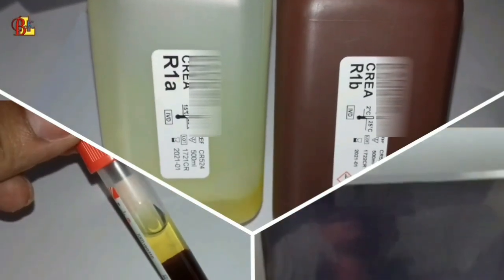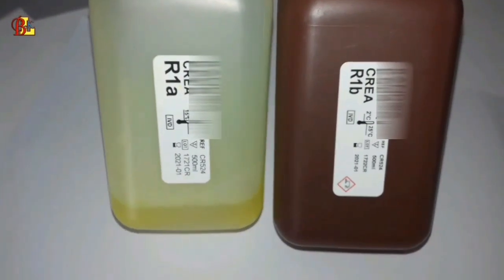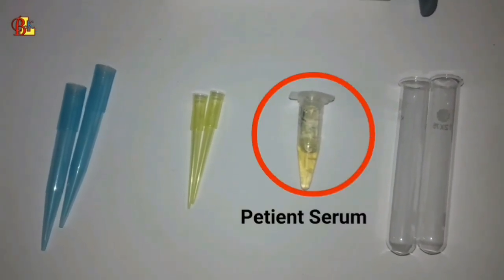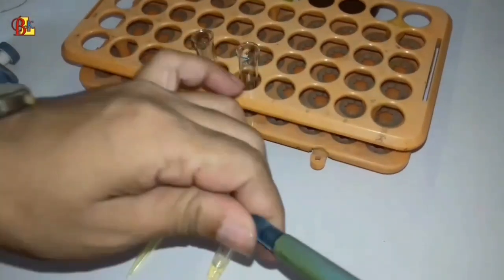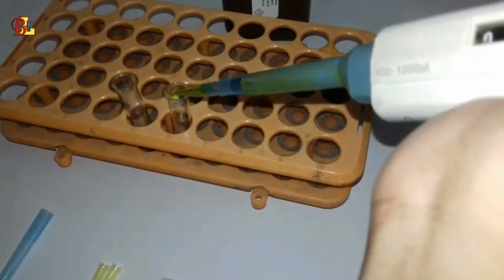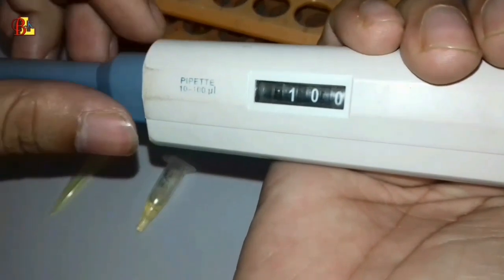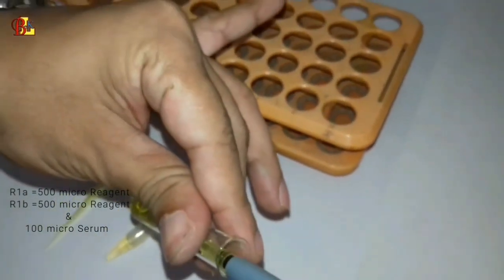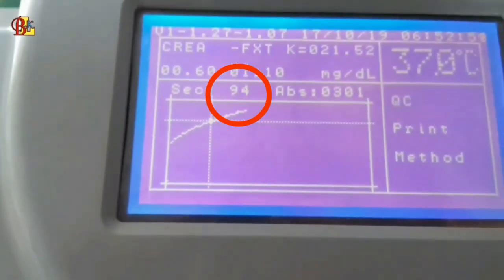How to kidney function test serum creatinine?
MY OTHER SITE--

BK Laboratory  Group

BK Laboratory Page